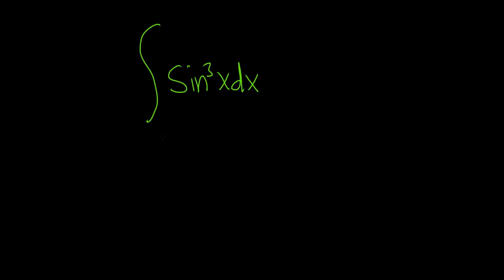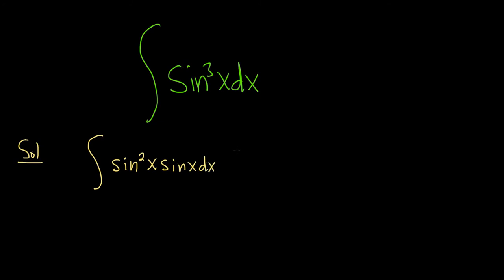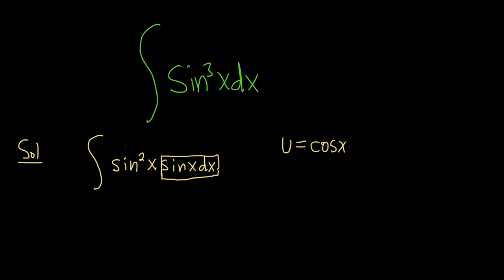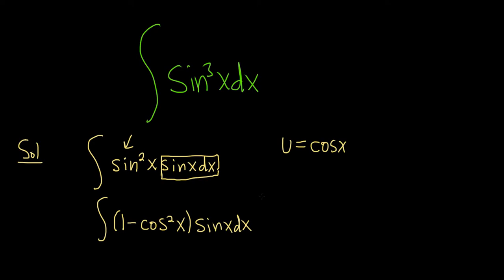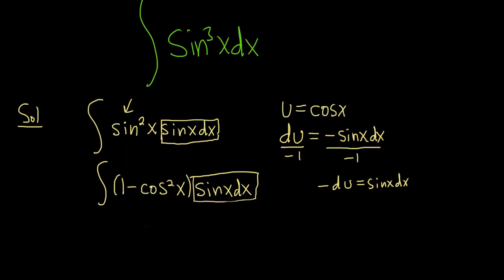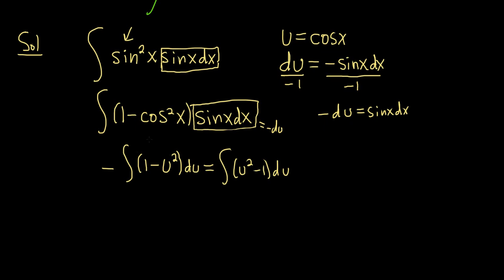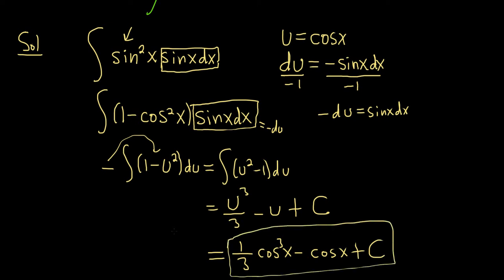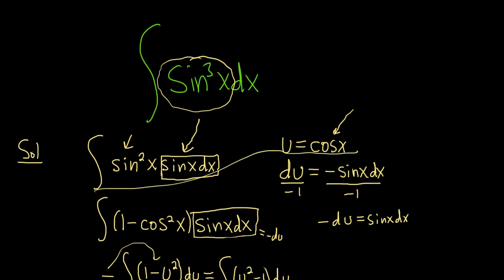Integral of sin^3(x)